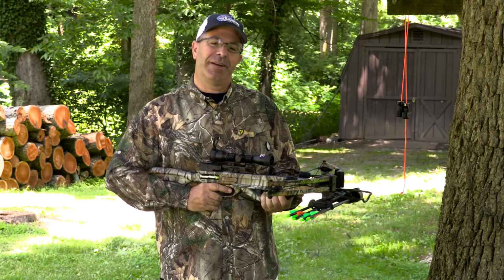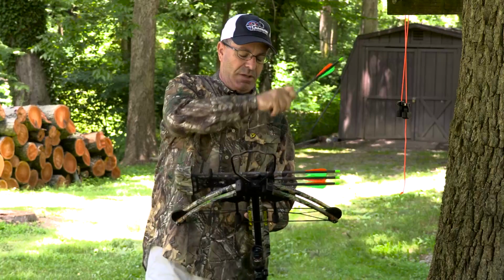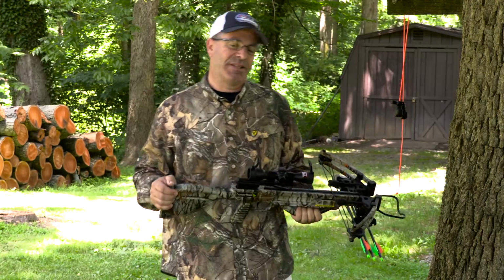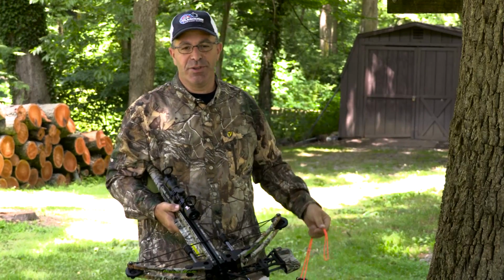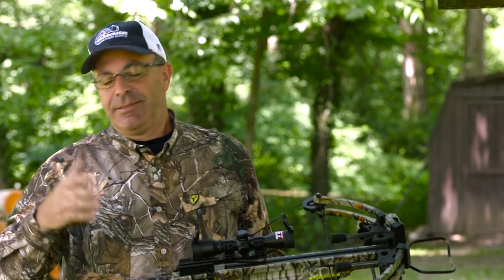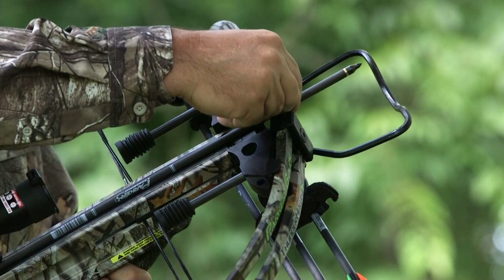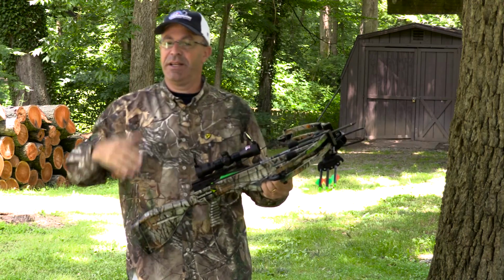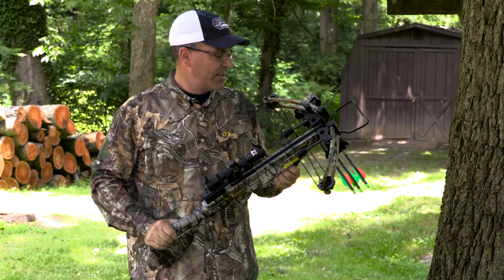Crossbow Safety Hunting Tech Tip